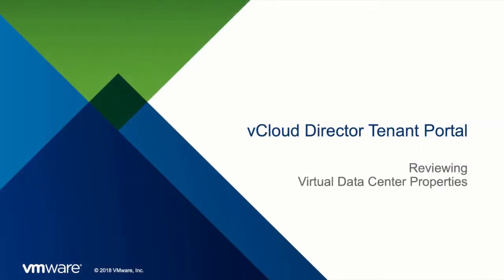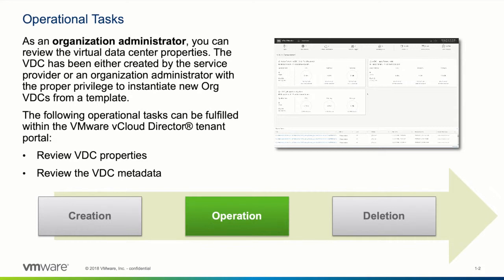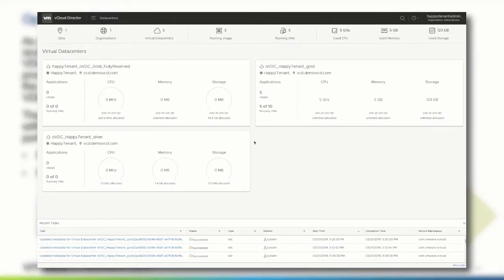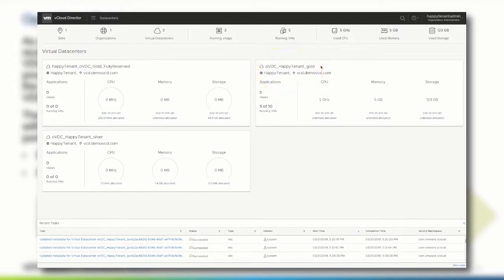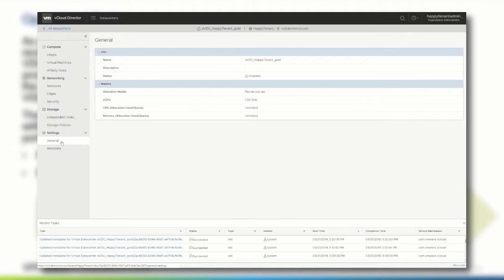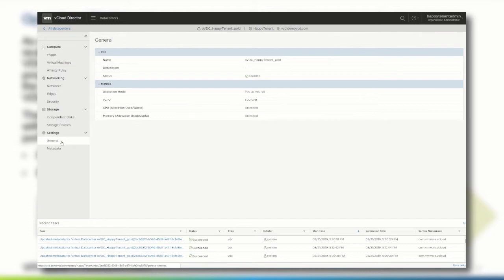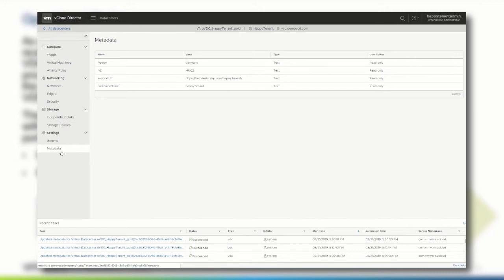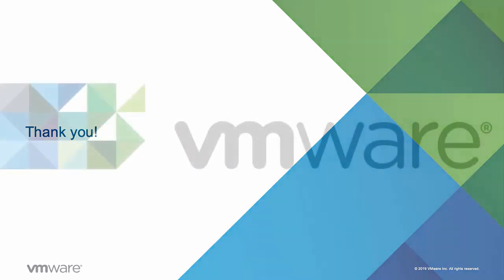VMware vCloud Director: Reviewing VDC Properties